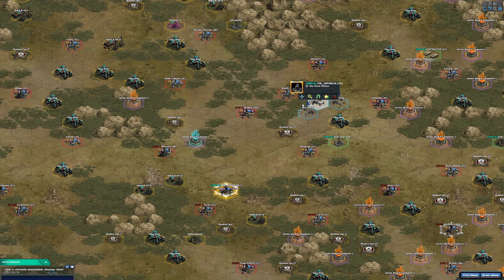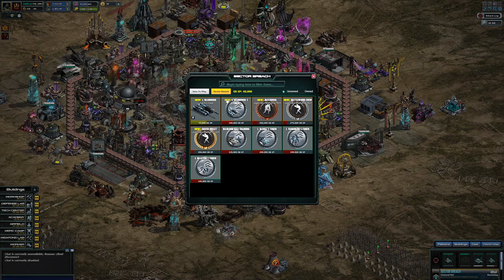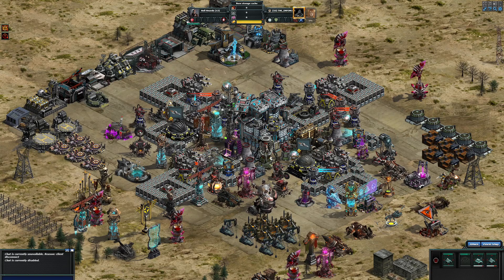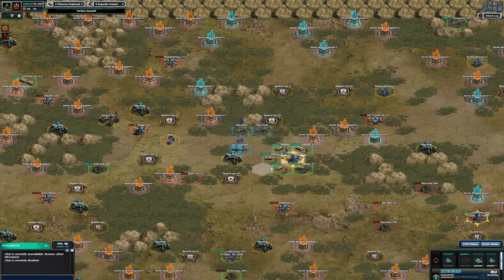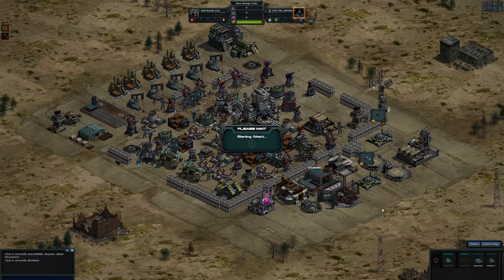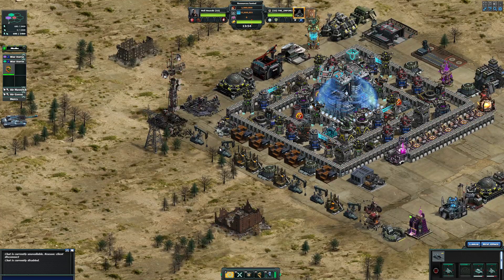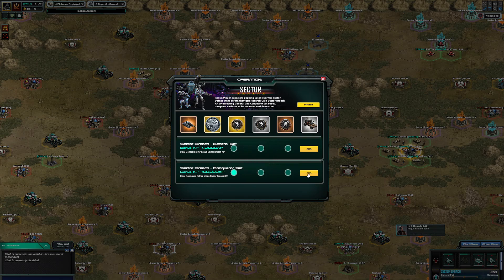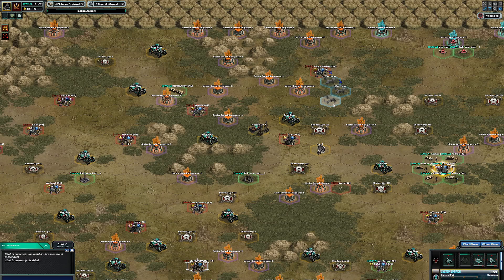War Commander Sector Breach 3, No hassle, Free Repair. No Mercs or Missiles.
3rd Sector Breach introduces Legendary Warhorses. Which are the key to the event. once you get the first Warhorse it all gets easier. Lowers in my Clan have started with Vanguards so we know it can be done.
Ignore the Conqueror track, and once you get Warhorses, don't waste your time spamming mercs and missiles. It's all a fuck about that you don't need. Set up as described and just roll over every General base you come up to first. don't even bother doing it in order if you don't want to. with 8 Warhorses in 8 plats, you can do them with free repair with:

Level 1 General Base = 4 War Horses
Level 2 General Base = 1 War Horse (2 without tech)
Level 3 General Base = 2 War Horses

Lookout for the targets i mentioned and the hazards. Stick a movie on and just roll over the map. Once you get the technique in each base sorted, you don't even have to send plats to your base. Just keep hitting the map against whichever base you come across first. you can do 8 level 2s at the same time for example, build up a stockpile then say the next 8 bases you come across are level 3s fine, 8 of each, add to them while getting the bonus for every single General 1 base you do. Apply that method to any variation of bases. doesn't matter if you get 20 General 2s, then 50 general 1s, with those stocked up you'll get the bonus for every General 3 you do. It's an easy farm by doing it like that.